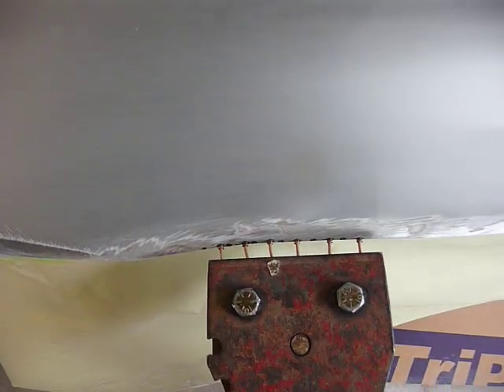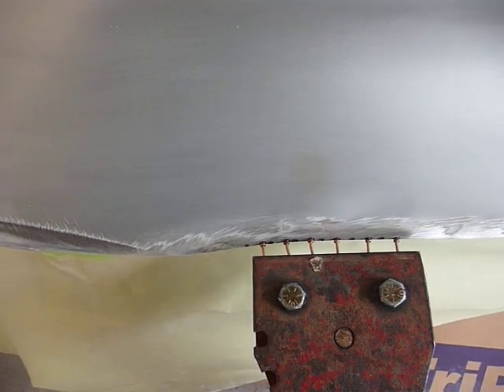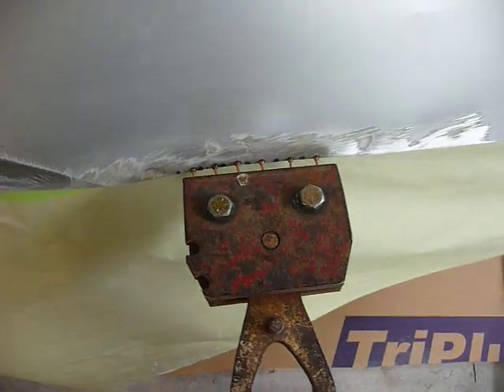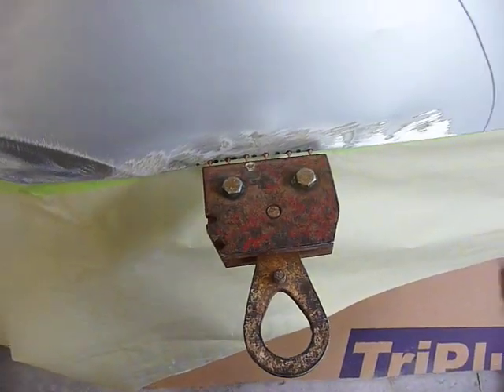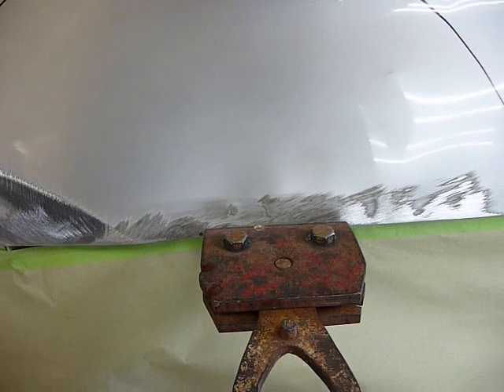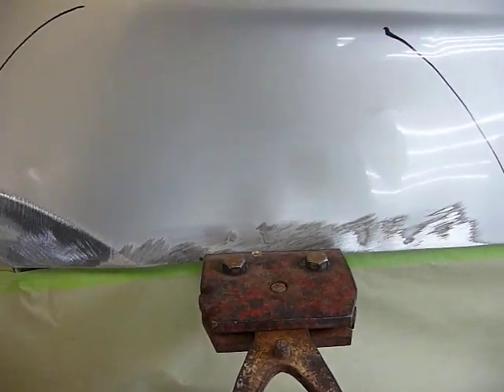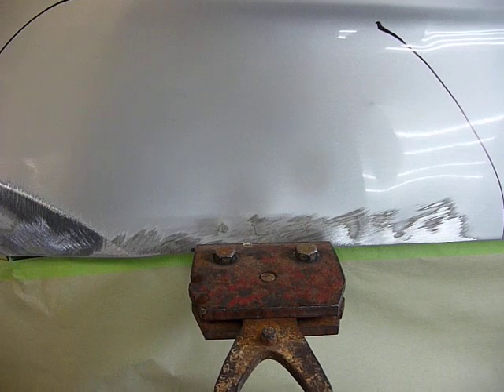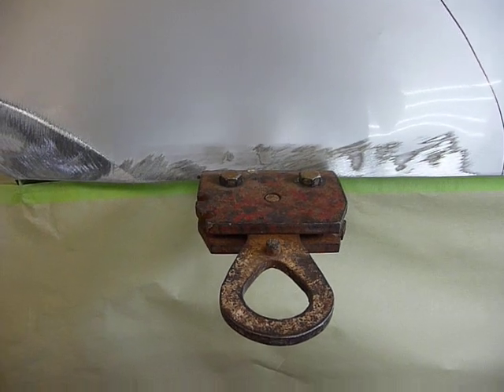2012 Ford Taurus,Collision Repair,LR,Quarter Panel,Repair Technique,Specialty,Artistic,Sculpture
Showing my Technique in this kind of situation where most of the damage was taken to the Inner Structure under the Bumper Cover. That damage carried upward into the Quarter Panel